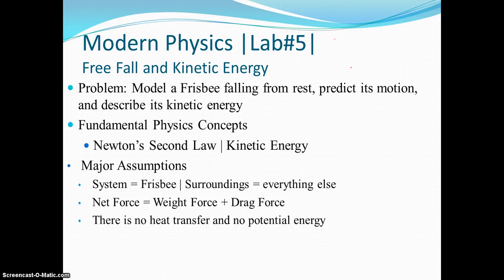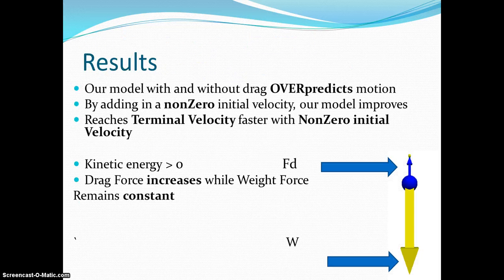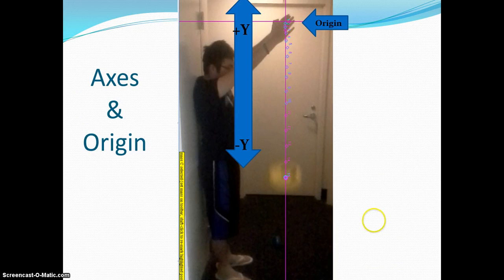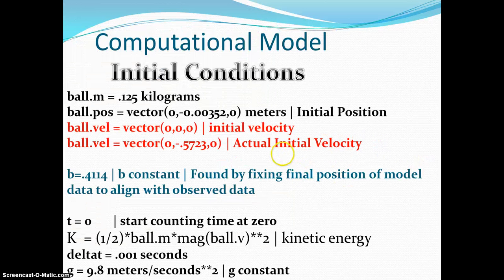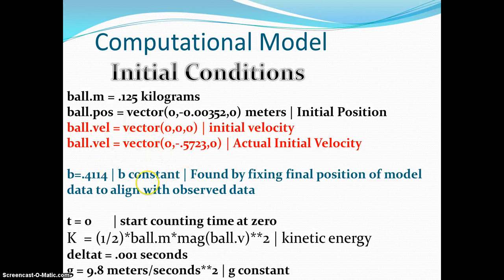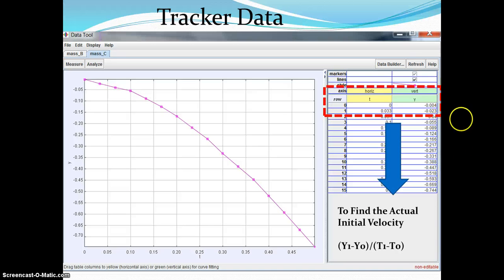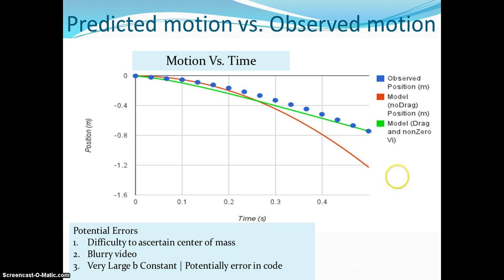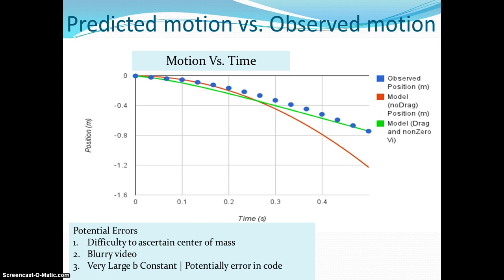Modern Physics Lab 5 - Free Fall & Kinetic Energy